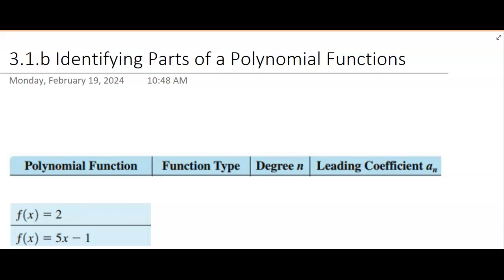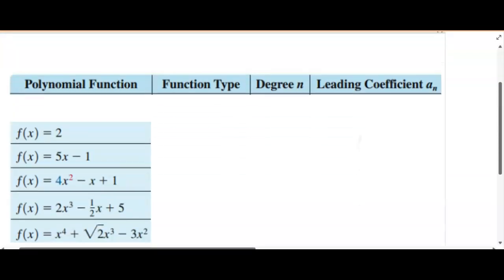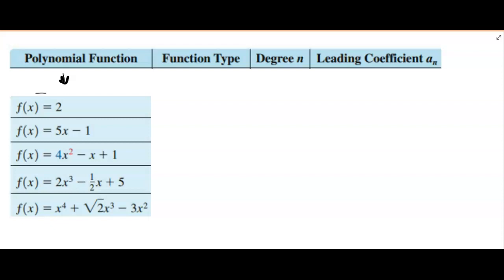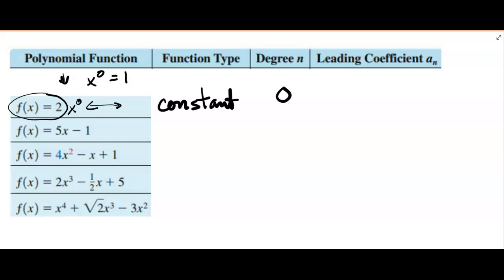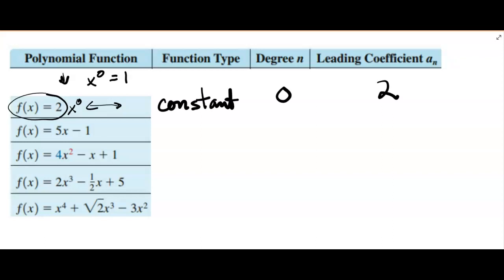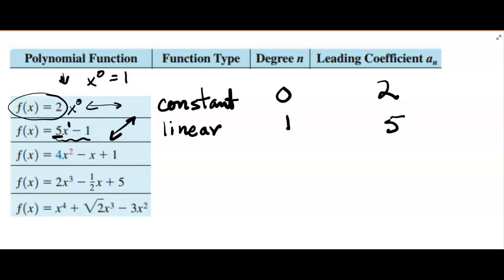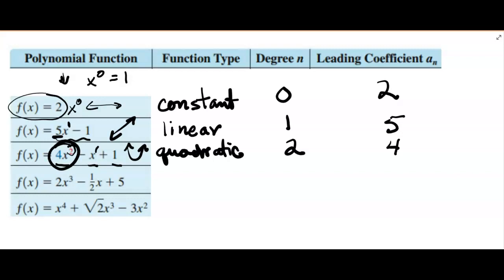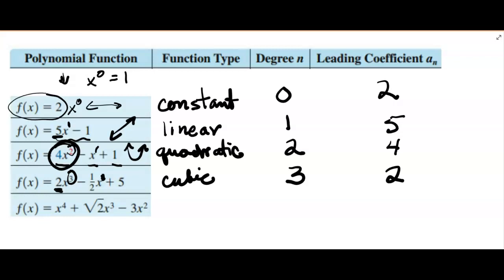3.1.b Identifying Parts of a Polynomial Function